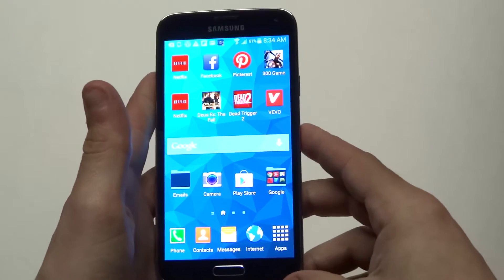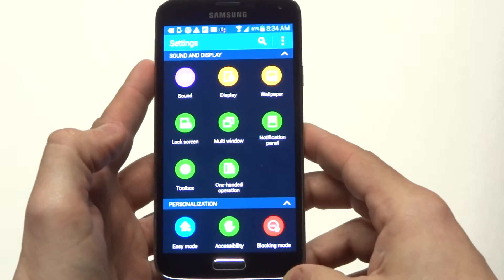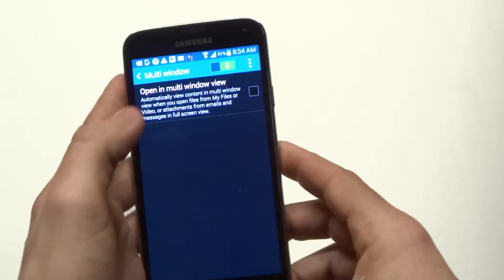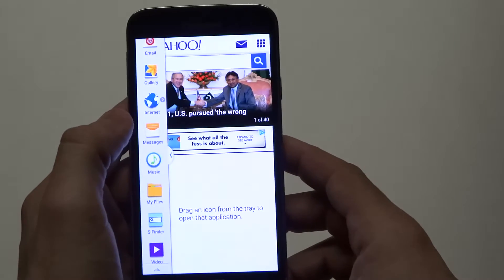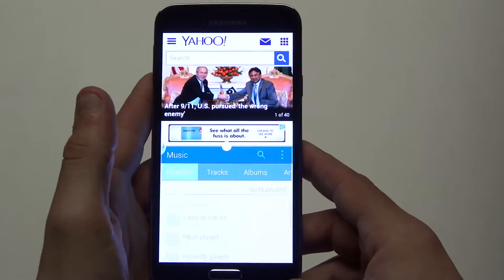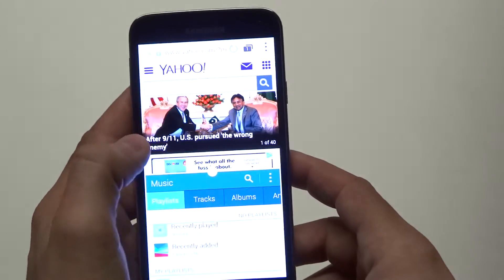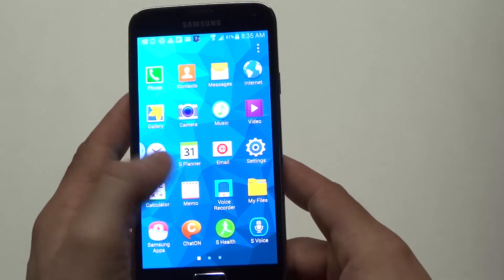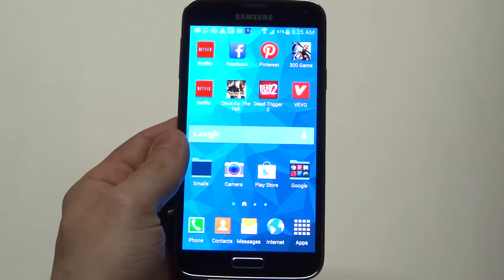Samsung Galaxy S5 Multitasking with Multi Window Mode - Fliptroniks.com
Using multi window on the samsung galaxy s5 is a useful feature for opening 2 screens at once to get more done. I myself have used this feature in the past on previous galaxy devices and found it to be quite useful. To use this feature go into the setting on your galaxy s5 and scroll down to multi window and slide it to the right to activate it. Once you go back to your home screen you will see a little window in the middle of the screen and you just need to click that. Once its open hold and drag any 2 applications into the middle of the screen.